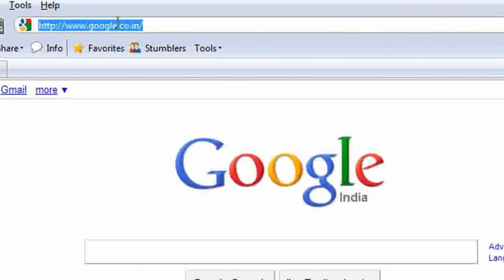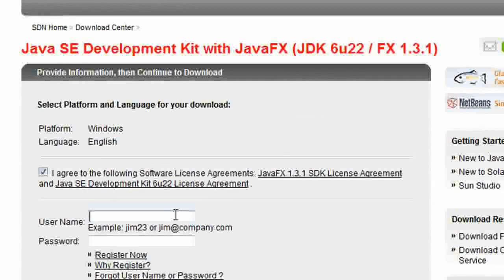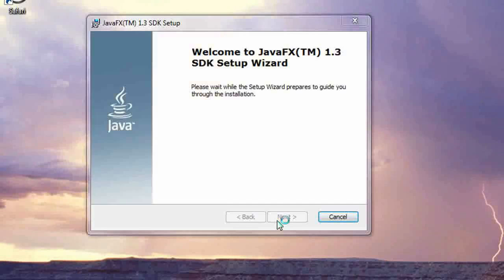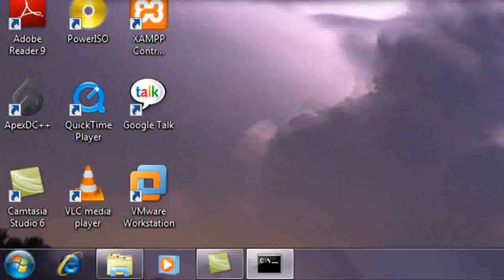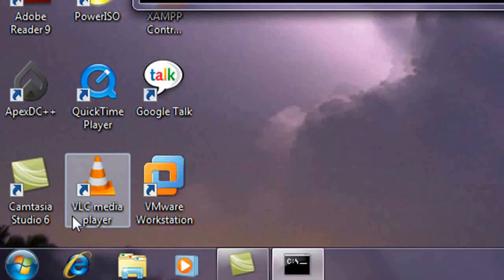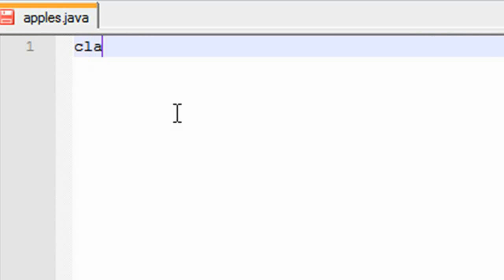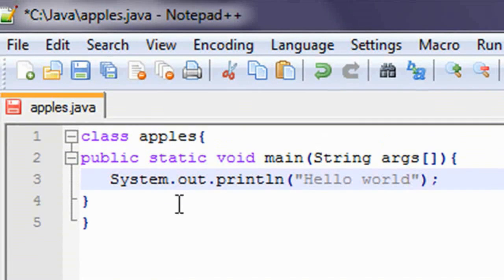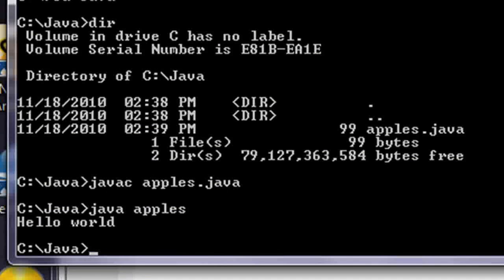Java Programming Tutorial - 1 - Installing JDK and Writing Your First Java Program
MySQL Tutorial for Beginners - 4 - Updating Data in a Database

Java Tutorial : Install java development kit on your computer, then you can write java programs on notepad and compile and run them using cmd.You have to set the path of compiler by going to environment variables in computer properties.
Steps for Setting up java compiler
(1) Install Jdk
(2) Go to the installed java folder. Then go to "bin" folder inside.
(3) Right click on any of the files and go to properties. Copy the Location.
(4) Go to my computer.Right click on it and go to properties.
(5) Click on environment variables(it may be inside Advanced System Settings).
(6) Create a new environment variable having name "Path" and value as whatever location You copied.
(7) Now Your compiler is ready.